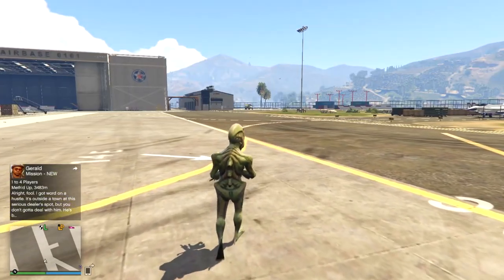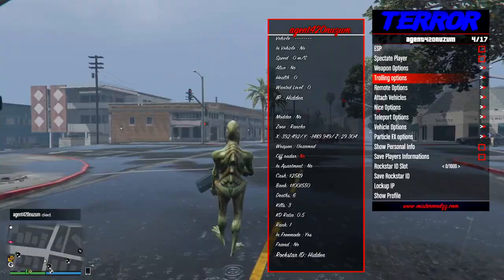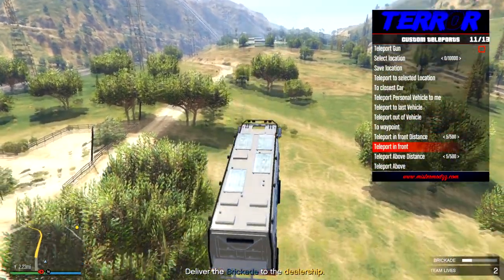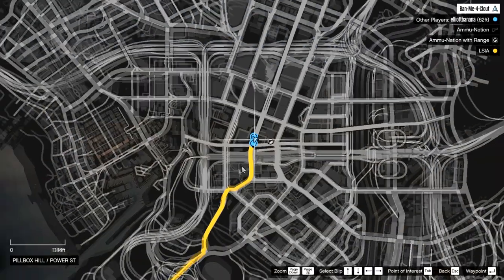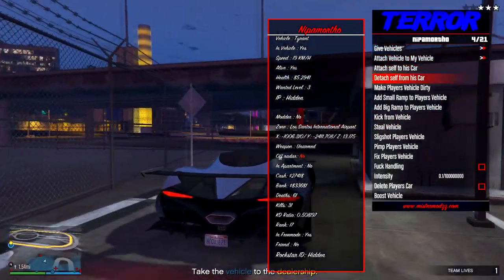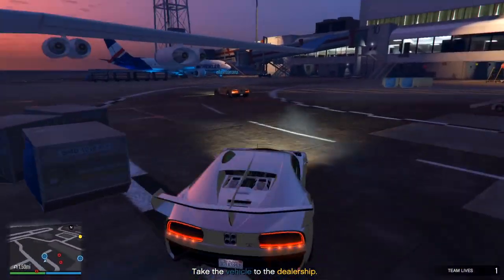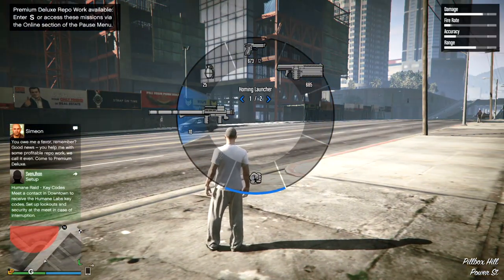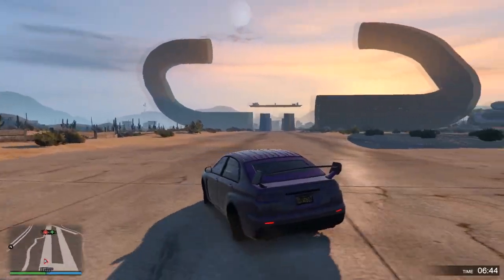Did I get BANNED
COPYRIGHT:
I am not encouraging modding or cheating in this video. It is purely for educational purposes only. to companies including but not limited to Rockstar, and Take Two this is a  copyright disclaimer Under Section 107 of the Copyright Act 1976, allowance is made for "fair use" for purposes such as criticism, comment, news reporting, teaching, scholarship, and research. Non-profit, educational or personal use tips the balance in favor of fair use. [If for any legal reason this video needs to be removed please email me at *THIS MENU IS DETECTABLE YOU WILL BE BANNED*
LSD Mode aint the move cuh

Discord FAN SERVER (IT"S LIT) 💛#24 RIP